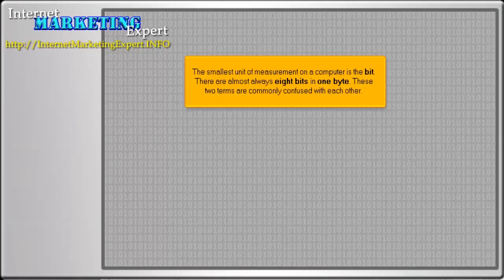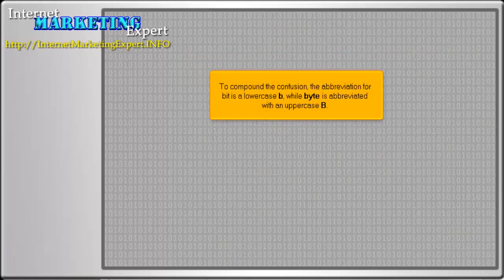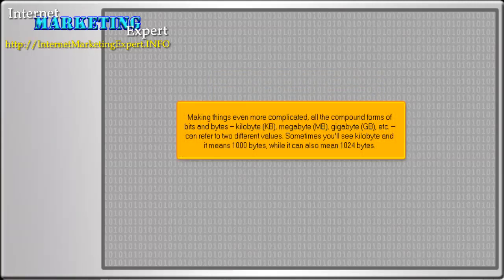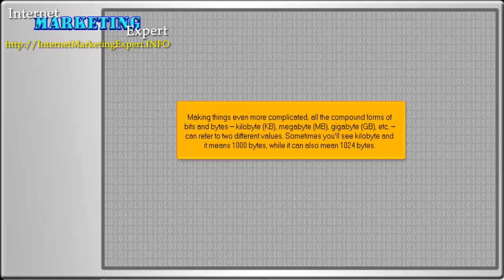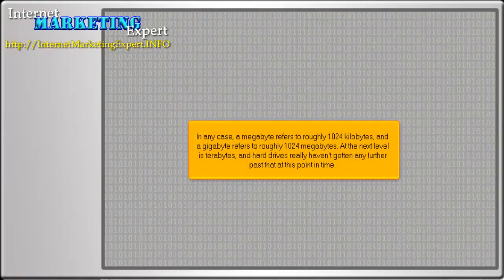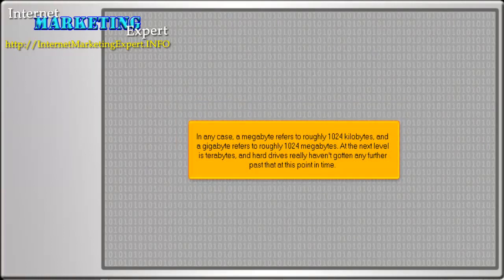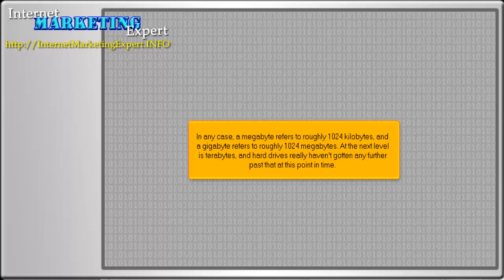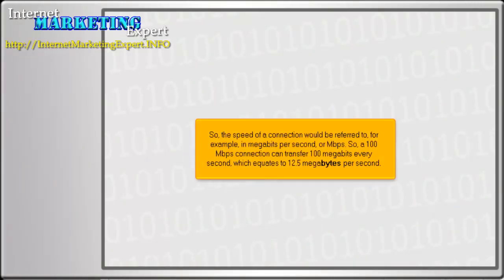Web hosting tutorials - Megabytes, Gygabytes, Terabytes, What are They?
These terms are usually used in the world of computing to describe disk space, or data storage space, and system memory. For instance, just a few years ago we were describing hard drive space using the term Megabytes. Today, Gigabytes is the most common term being used to describe the size of a hard drive. In the not so distant future, Terabyte will be a common term. But what are they? This is where it gets quite confusing because there are at least three accepted definitions of each term.

Tutorial
Web hosting
web hosts
internet web hosting
servidor web
web servers comparison
web server
free web servers
web services